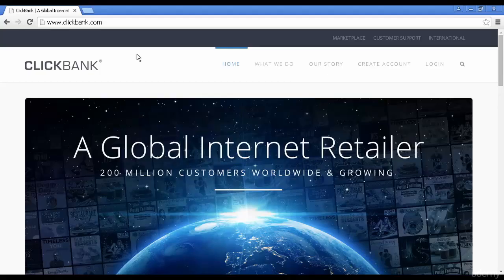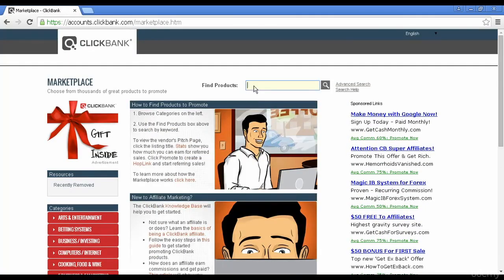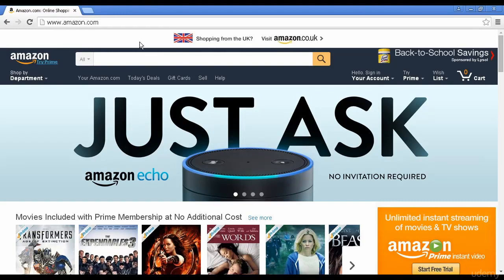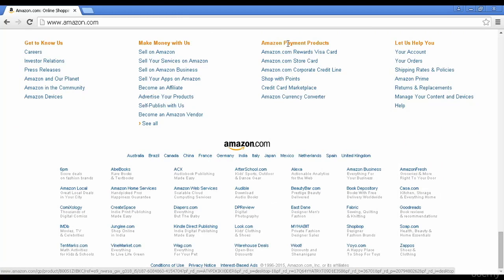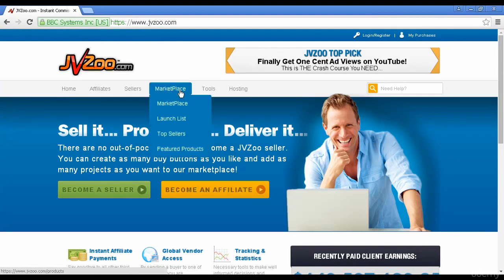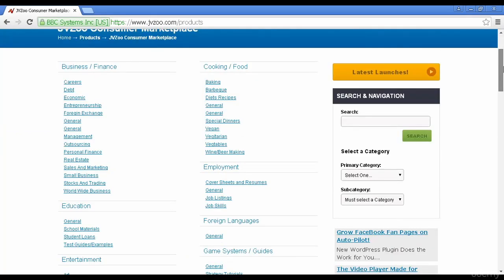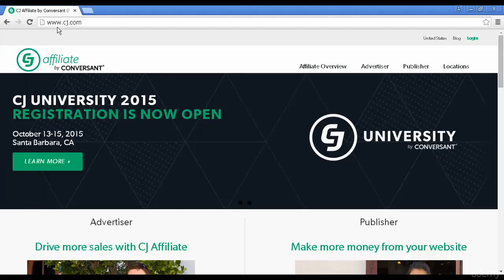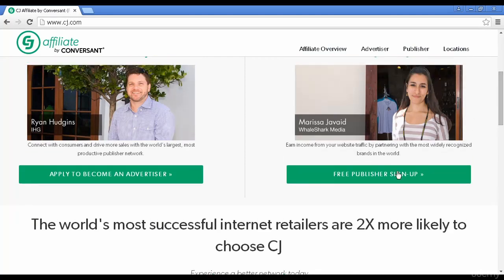019 Affiliate Marketing